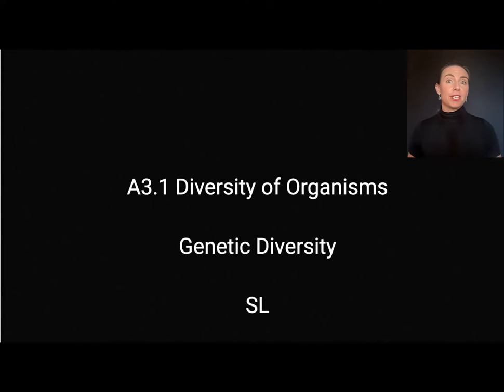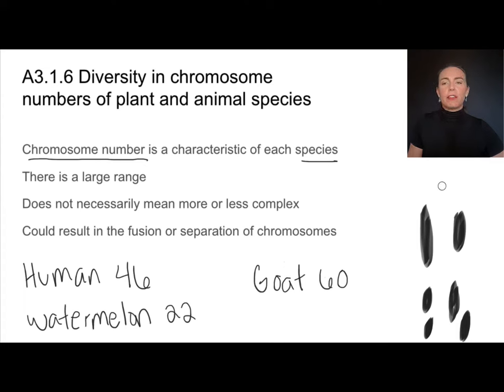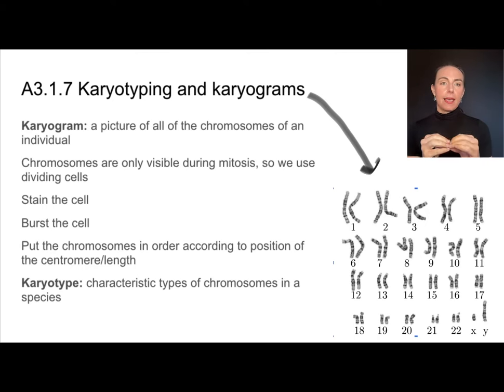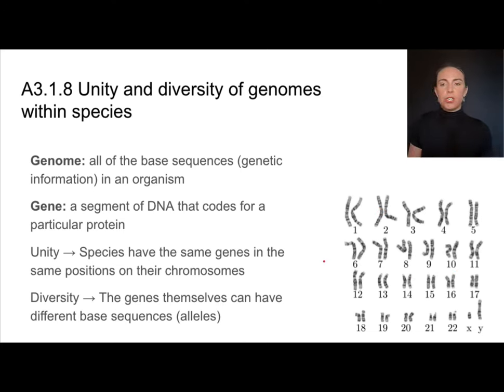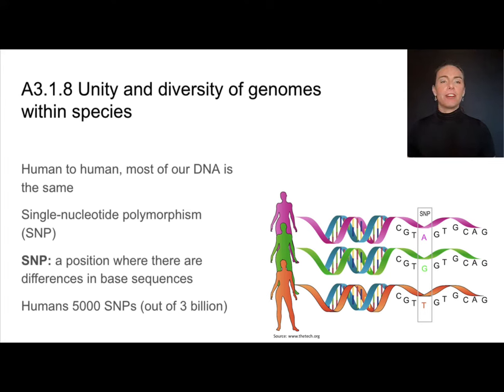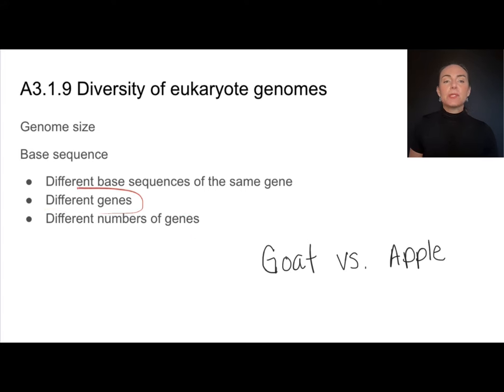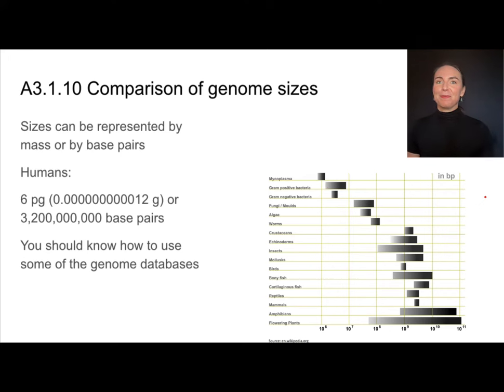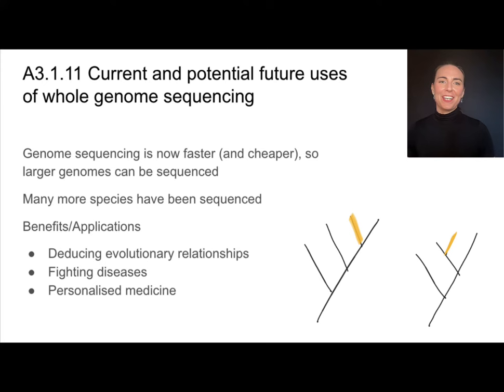A3.1 Genetic Diversity [IB Biology SL/HL]